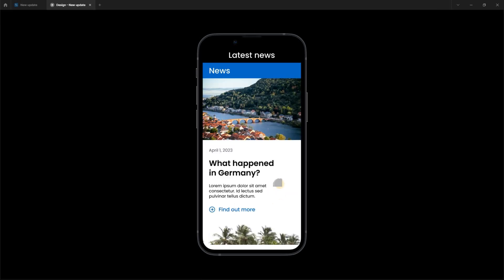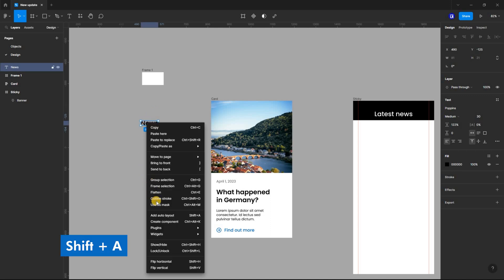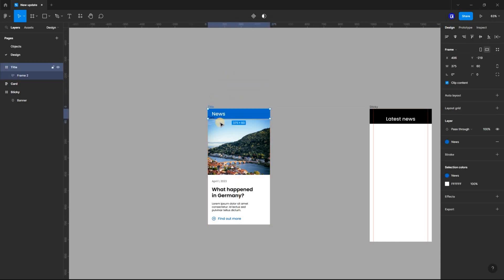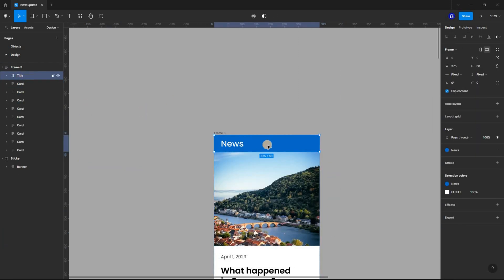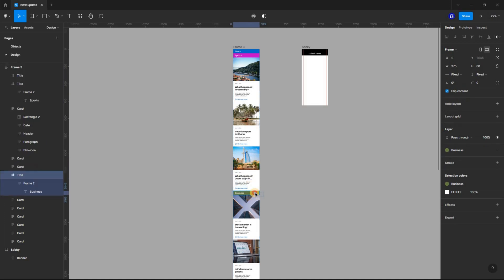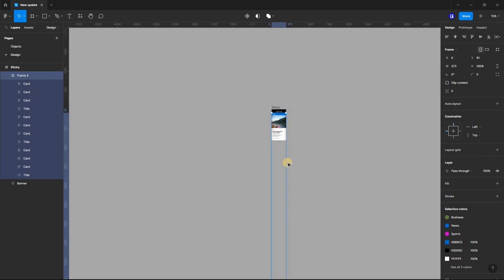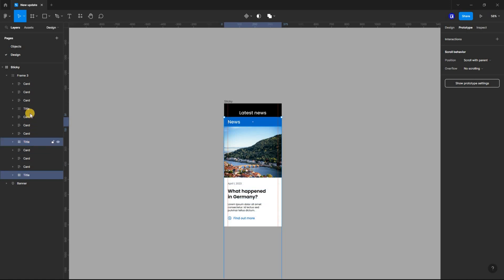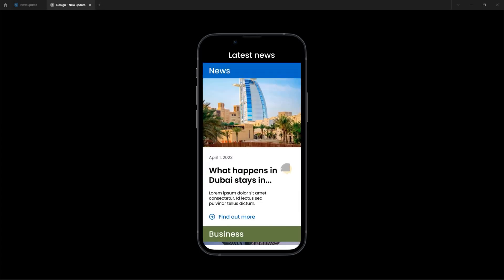Sticky Scrolling in Prototyping | Figma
In this tutorial, we will learn how to create sticky scrolling in prototyping. I hope you will enjoy the tutorial. Please share any comments as well.

Use the link below and enjoy some benefits.